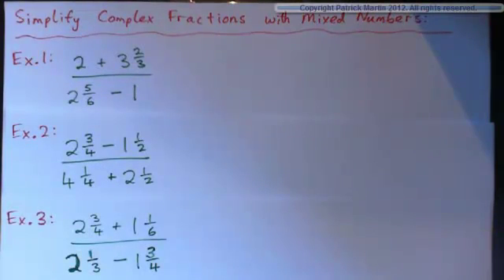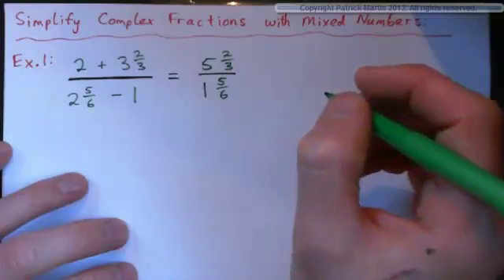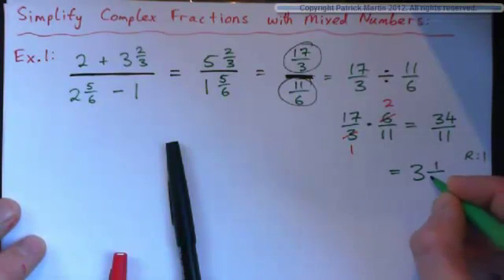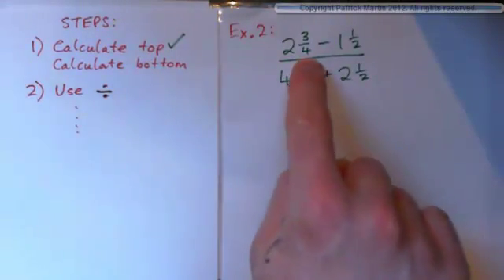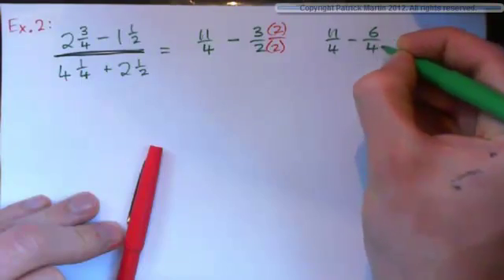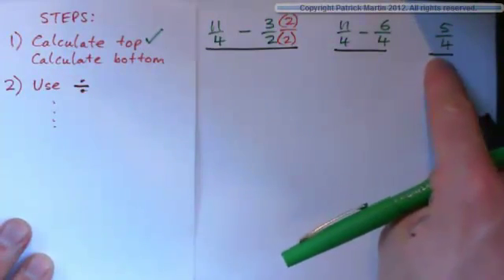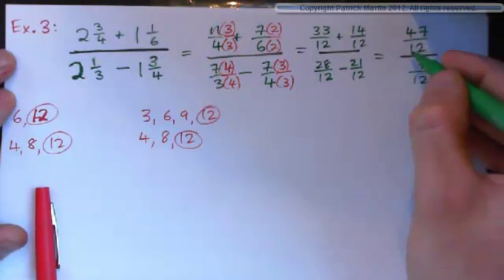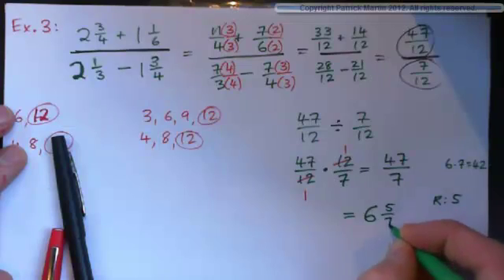Simplify Complex Fractions with mixed numbers